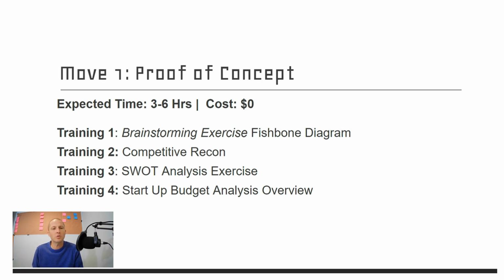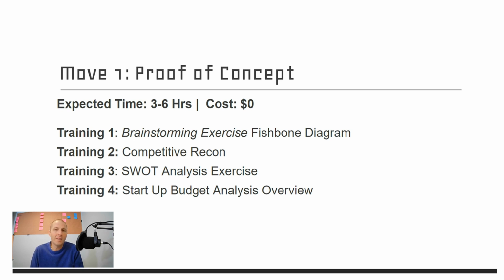How to Start a Business - Proof of Concept Overview - Move 1 - Training 1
This video provides an overview of the first of 5 Moves to Launch your business.  Move 1: Proof of Concept